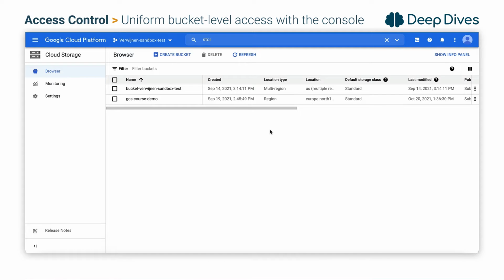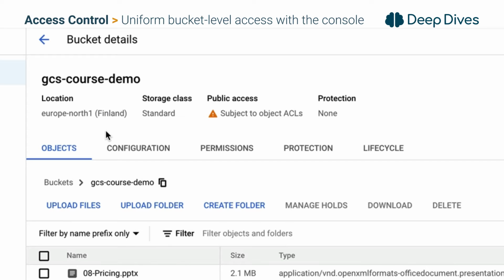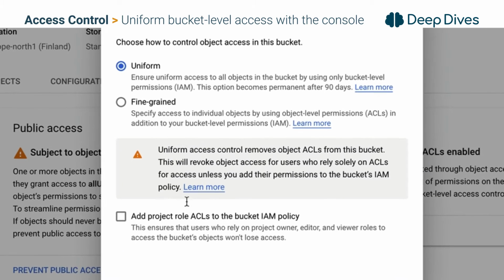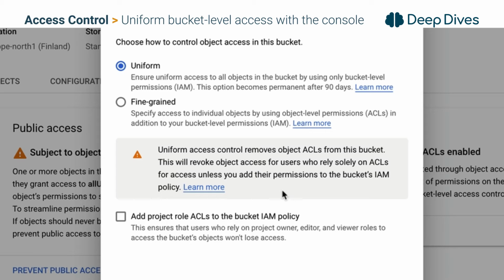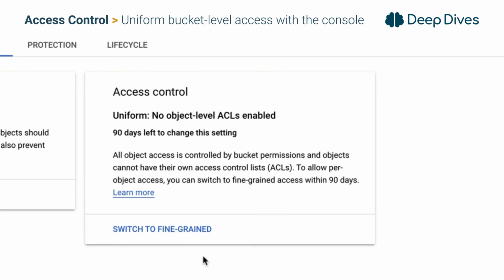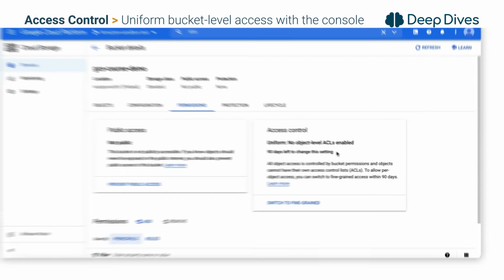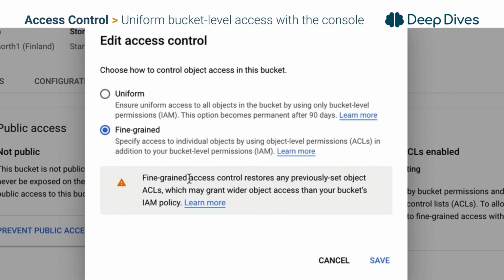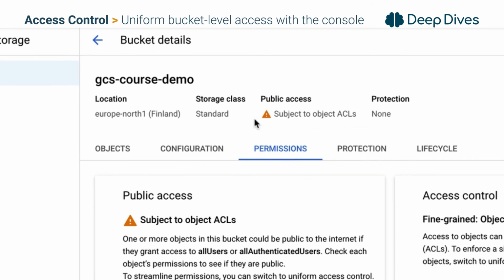Module: 7.2.1 - Uniform bucket-level access with the console